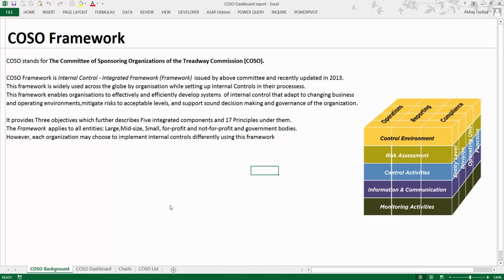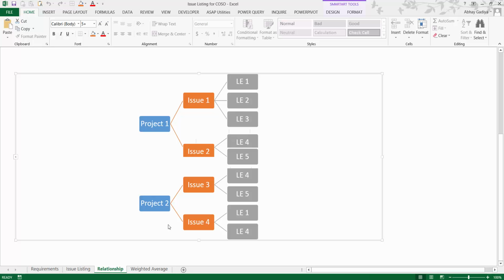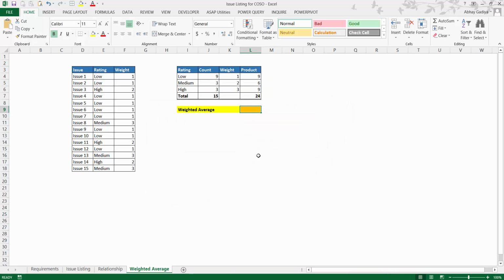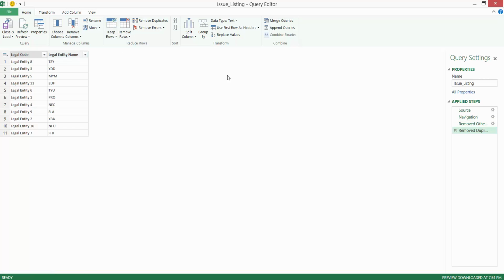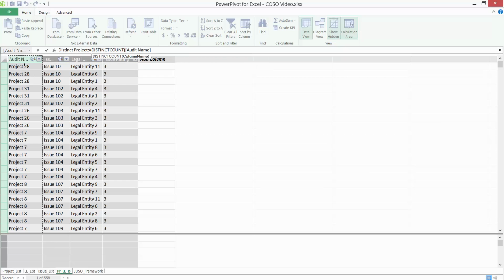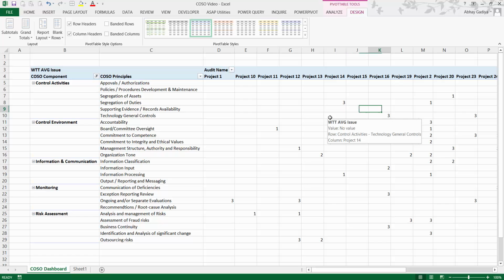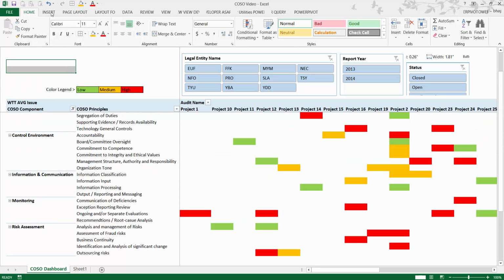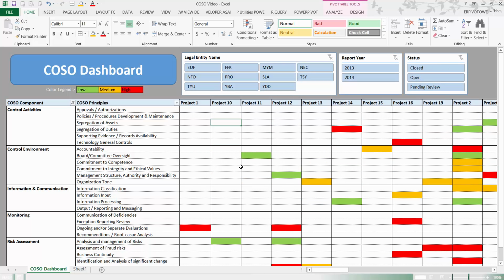COSO Part 2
This is the second video in series to create COSO Dashboards. In this video I have shown to how to use Power Query and Power Pivot to create a COSO dashboard.